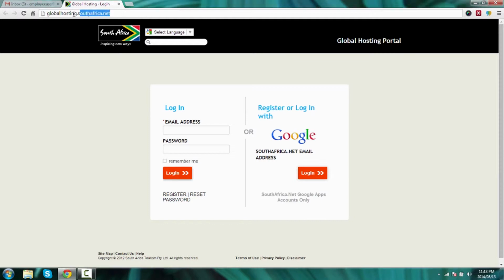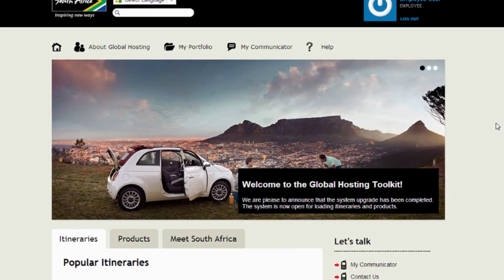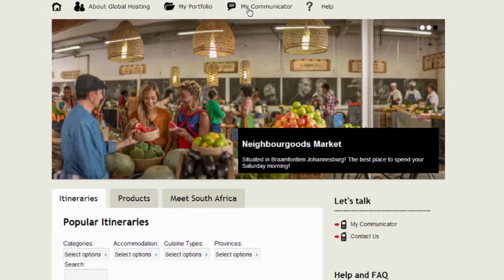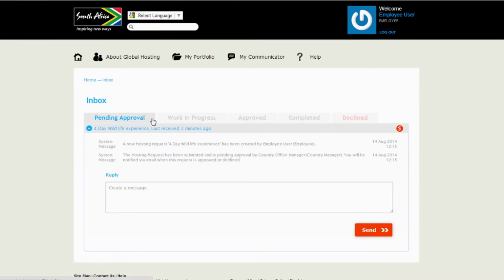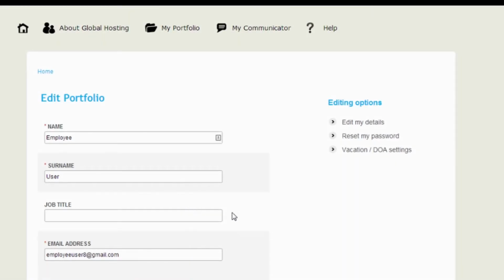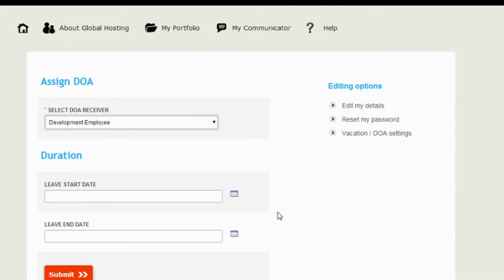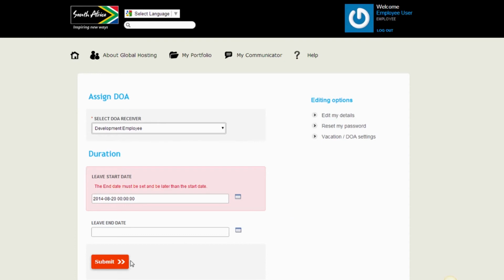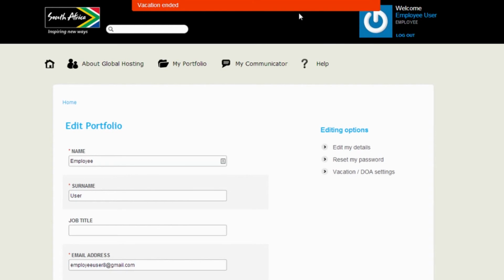1. Basics and Terminology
In this video tutorial, we will discuss basic principles and terminology that is used on the system.